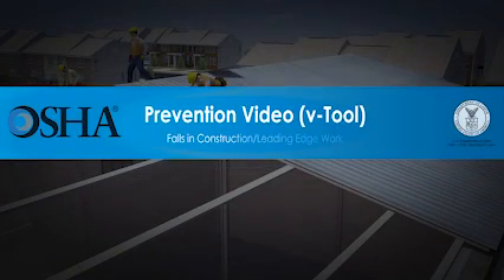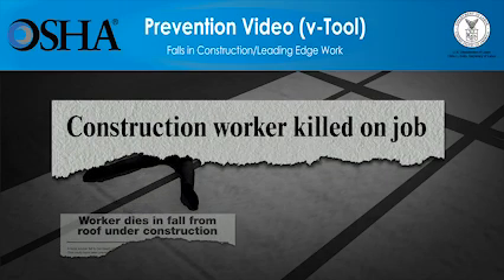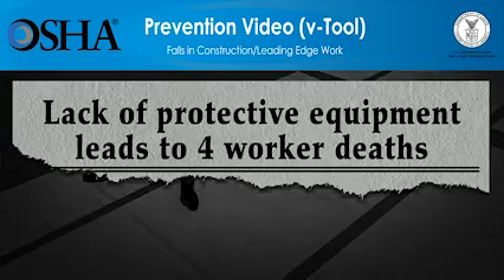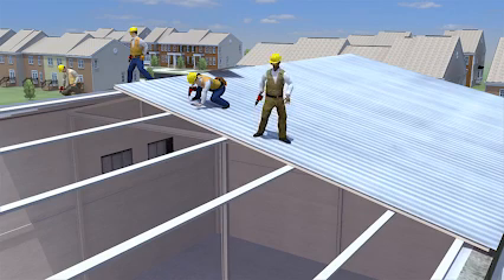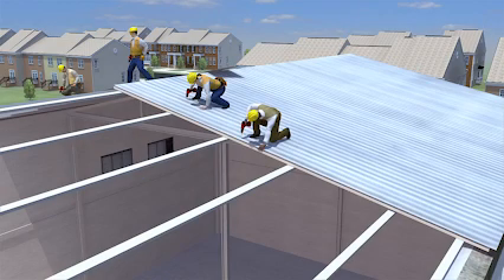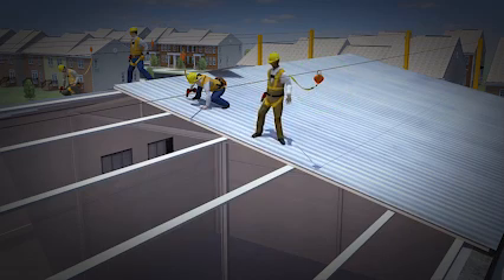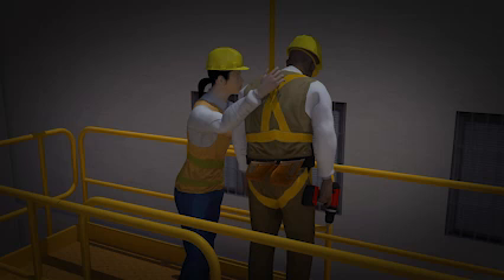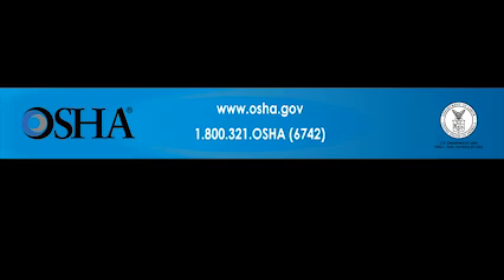Fall Prevention Leading Edge Work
As an employer, are you taking a serious responsibility to provide a safe work environment and require your employees to wear protective equipment at all times?

Deathly falls due to leading edge work can be prevented by using a temporary horizontal lifeline. This includes a horizontal cable attached to 2 or more anchors points on the roof. It works mainly because their harness is secured to the roof's structure and not an individual anchor point.

The video for today how this can be done at a construction site while workers are applying sheet metal roof decking on an tall engineering building.

For more information on Fall Protection classes, visit our